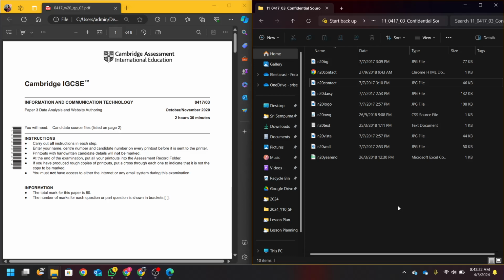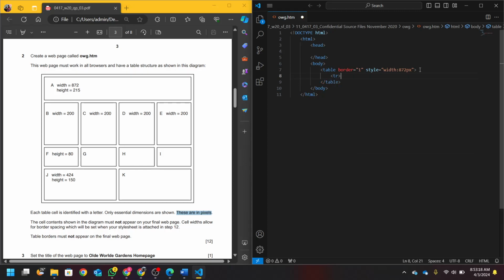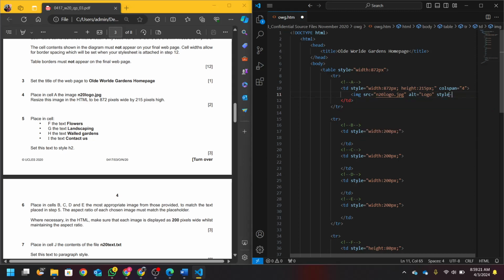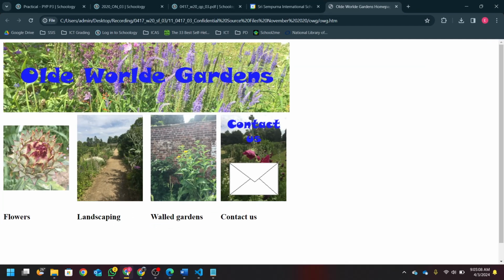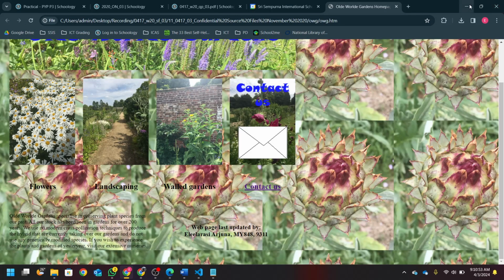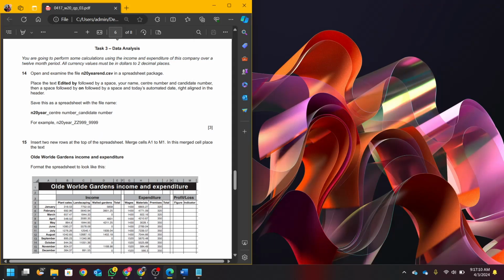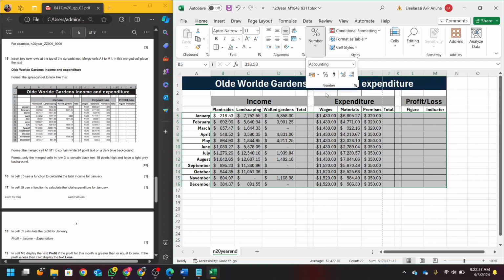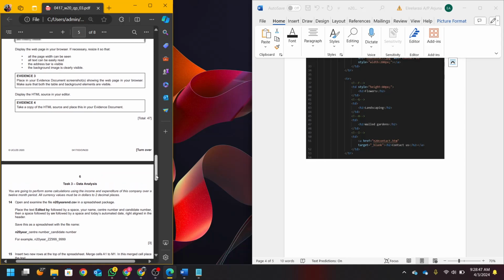IGCSE ICT 2020 Oct/Nov Paper 3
0:00    Task 1
1:35    Task 2 HTML
21:12  Task 2 CSS
28:58  Task 3